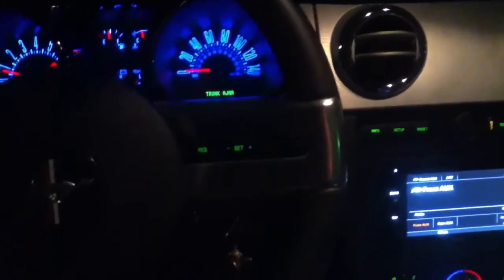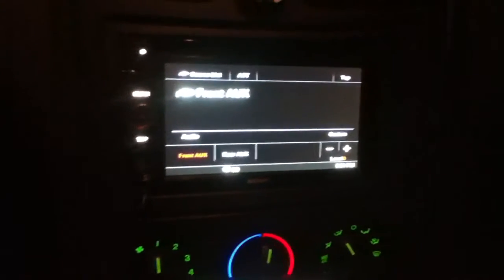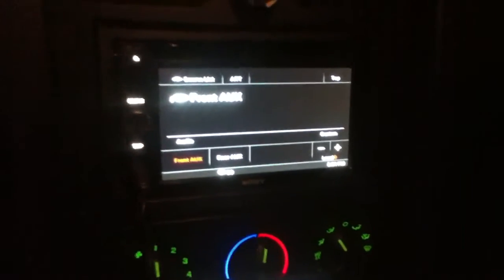2008 Mustang GT Kicker Comp R 12's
Best if watched with headphones.